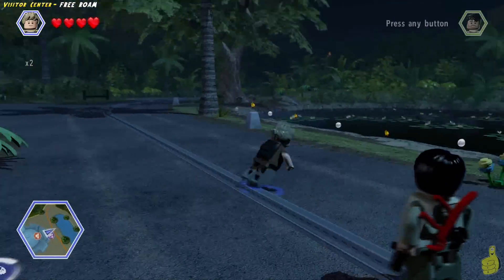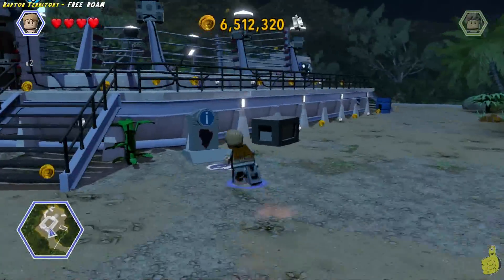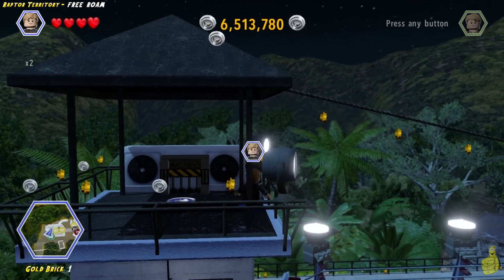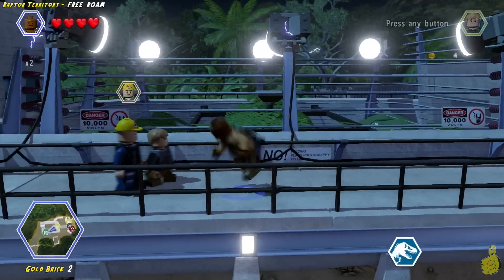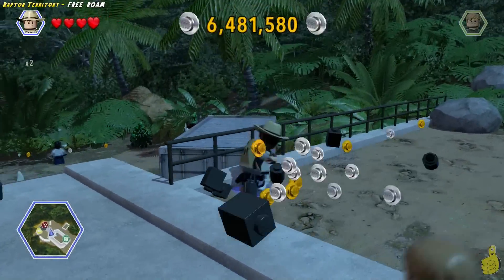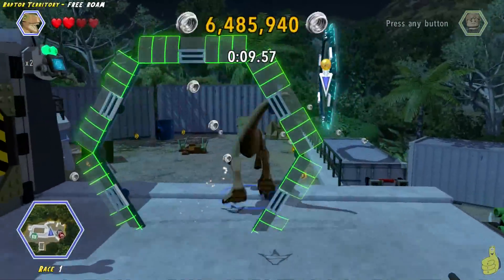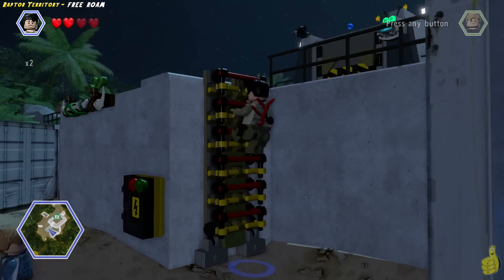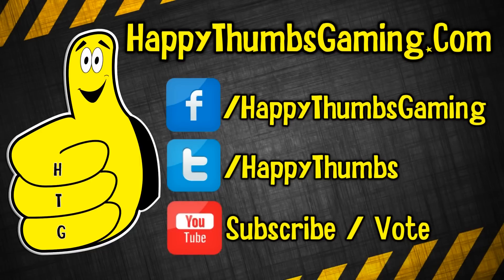Lego Jurassic World: Raptor Territory FREE ROAM (All Collectibles) - HTG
(HTG) Brian continues our FREE ROAM videos with Raptor Territory Kiosk area and grabs all the collectibles along the way for Lego Jurassic World. If there are any Gold Bricks, Red Bricks, Photographs, Races, Workers in Peril, characters or Sick Dinos in the area, we will not only show you how to unlock/complete them, but also include the quick links to each item down below. All remaining quests, workers in peril, checkpoint races, photographic moments and healing dinosaur moments will be covered in our FREE ROAM series. Last but not least we will clean up any trophy/achievements and tasks to reach that 100% and for some the Platinum trophy. We love to hear feedback from you guys on what you liked AND didn't like about the videos so we can continue to improve. We super stoked to be on FREE ROAM now and we hope you enjoyed our Raptor Territory Kiosk area and that it was easy to navigate through! Be sure to let us know if you have any Lego Jurassic World questions!

Quick Links to our Lego Jurassic World Raptor Territory FREE ROAM:
Raptor Territory START:  00:57
Raptor Territory Worker in Peril 1:  01:32
Raptor Territory Gold Brick 1:  02:07
Raptor Territory Gold Brick 2:  02:22
Raptor Territory Dino Handler Vic:  03:05
Raptor Territory Gold Brick 3:  03:25
Raptor Territory Gold Brick 4:  04:00
Raptor Territory Race 1:  04:20
Raptor Territory Worker in Peril 2:  05:05
Raptor Territory Ray Arnold: 05:25

Trophy/Achievements earned in this video:
no Trophy/Achievement